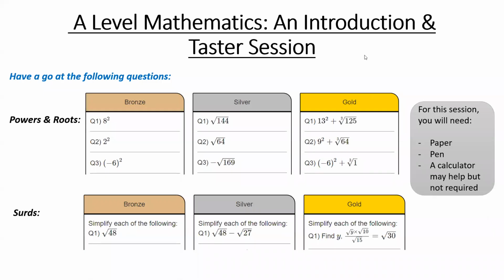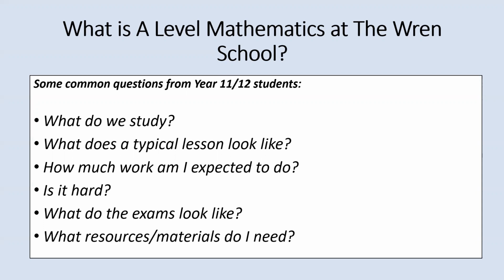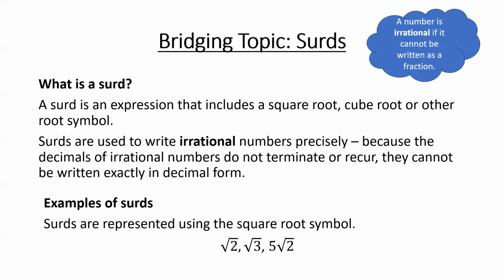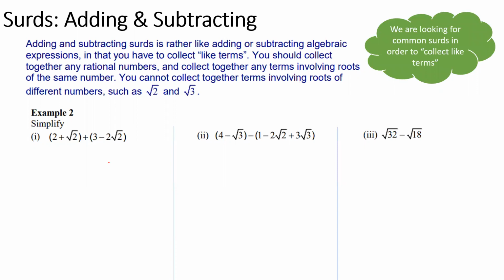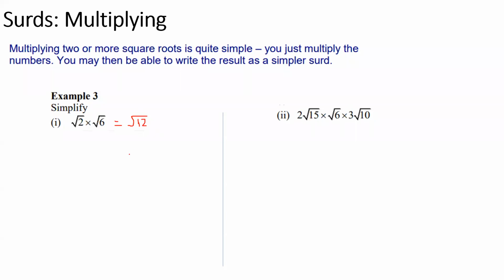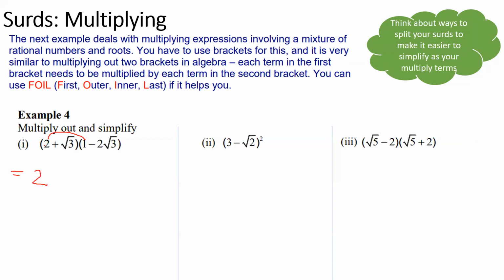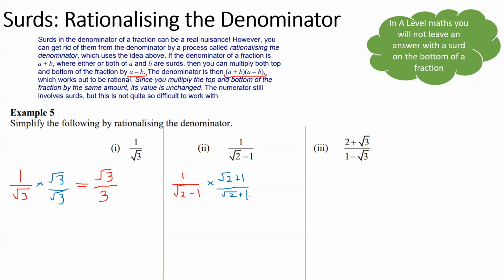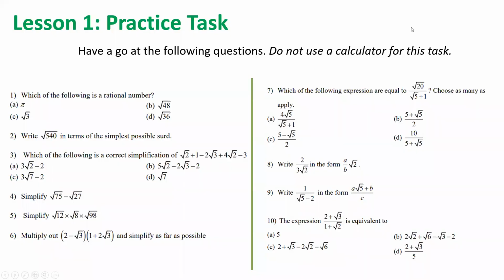Sixth Form Transition Lesson - Mathematics